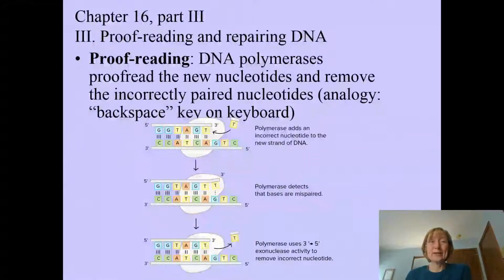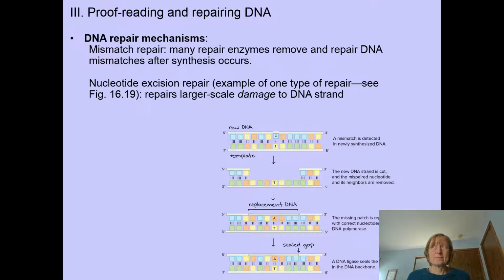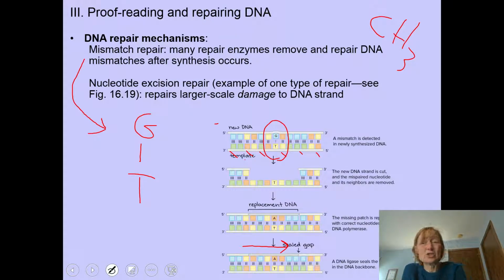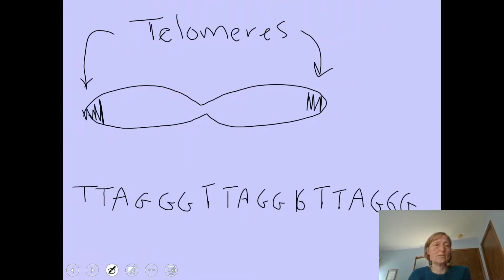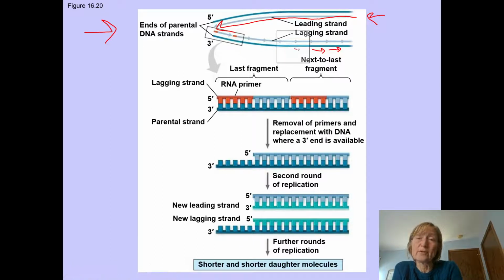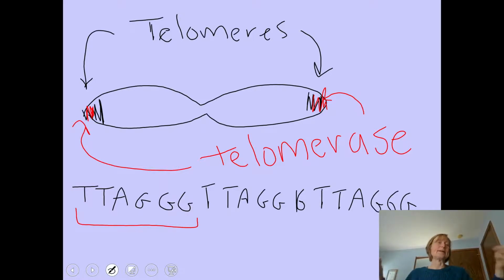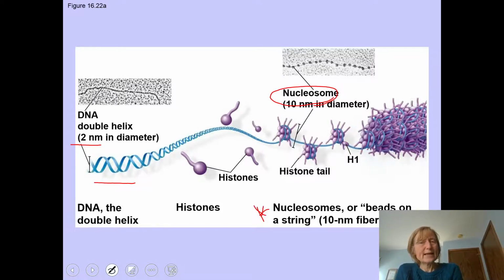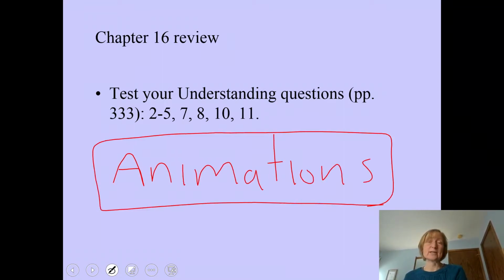Chapter 16: DNA structure and replication - DNA repair, telomeres and packaging